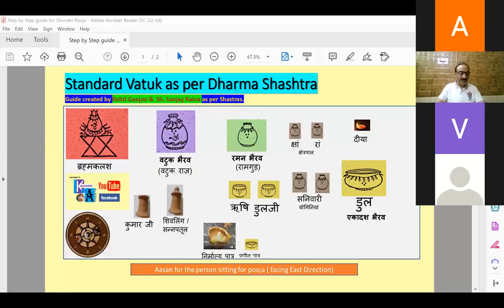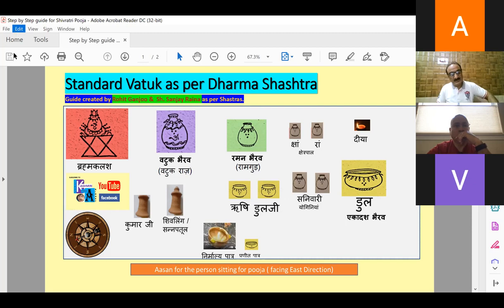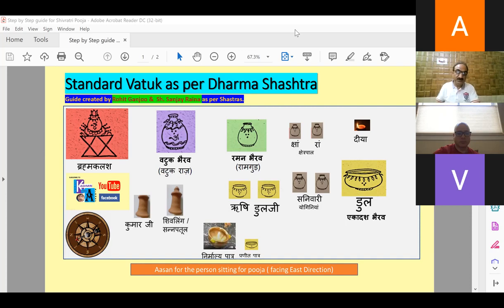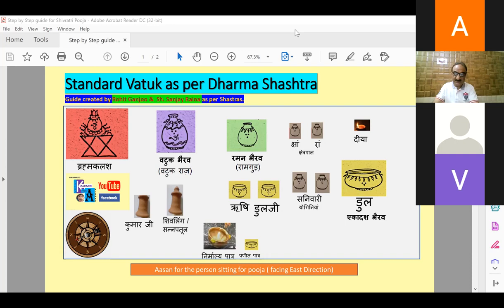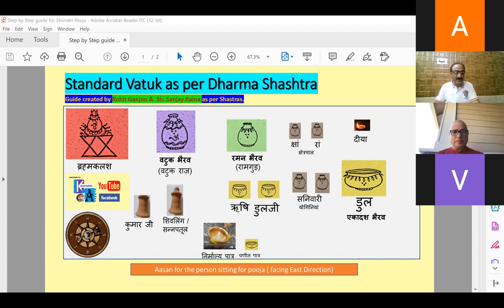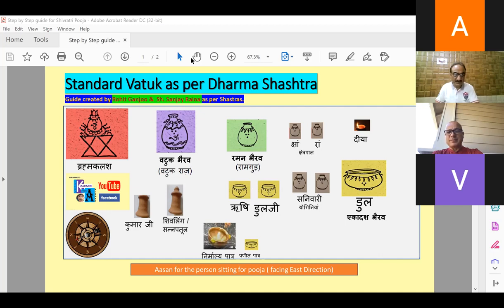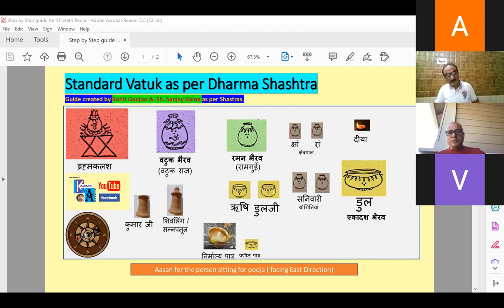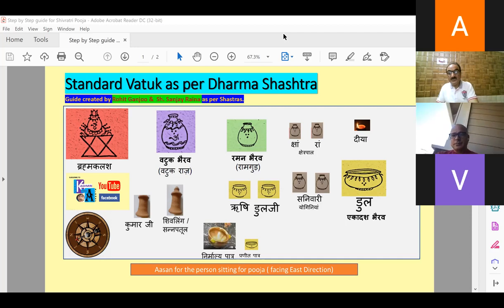Understanding Herath Shivratri Puja Q A with Sh Sanjay Raina Ji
Question and Answer Session with Sh.Sanjay Raina ji on the subject of Herath/Shivaratri Puja as per KP traditions.